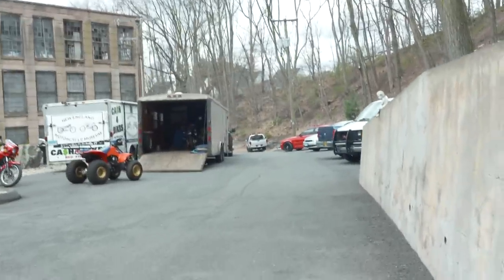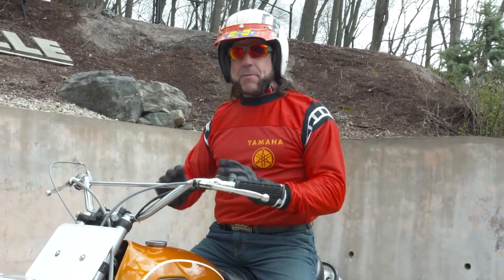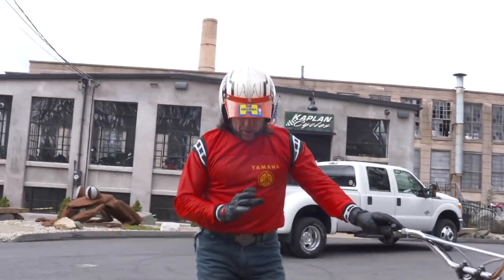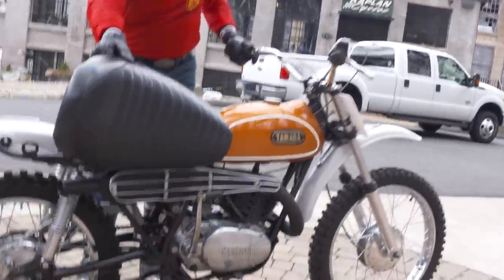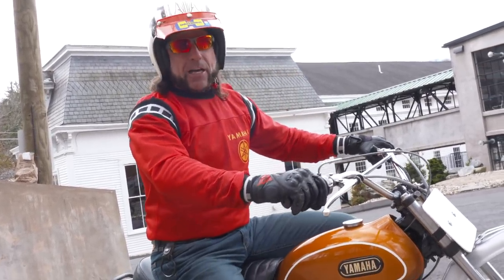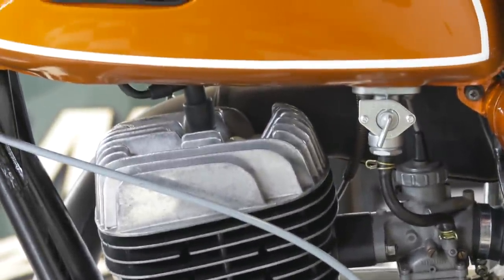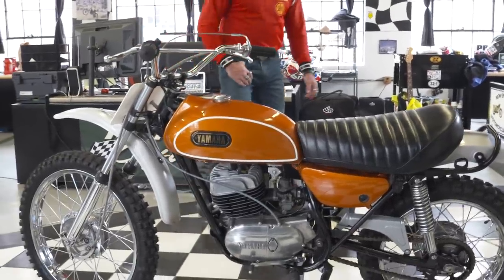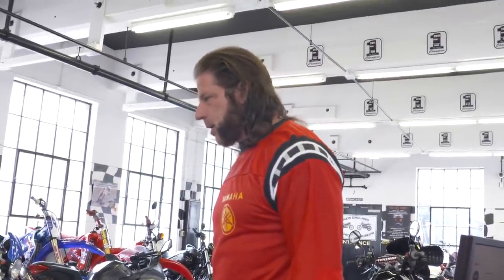1971 Yamaha DT1MX 250